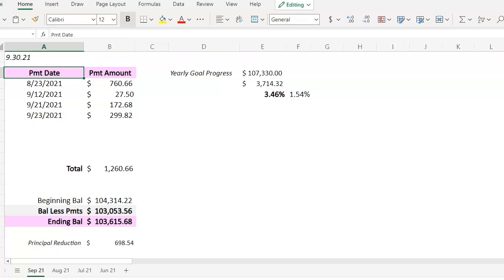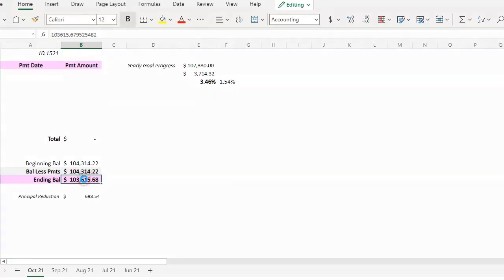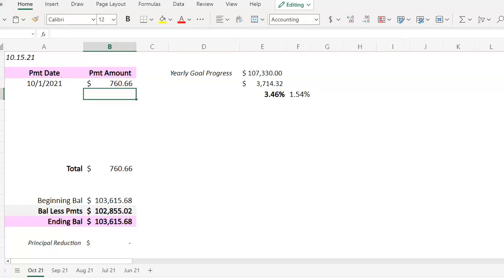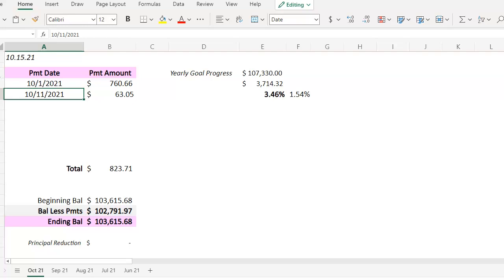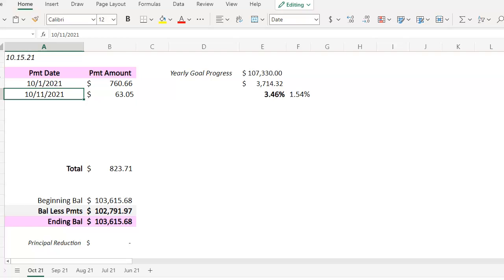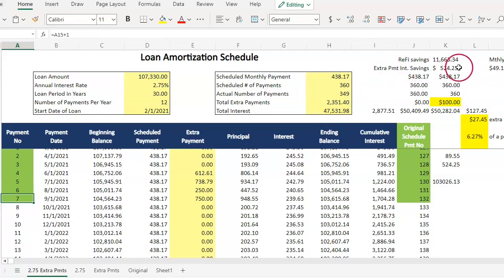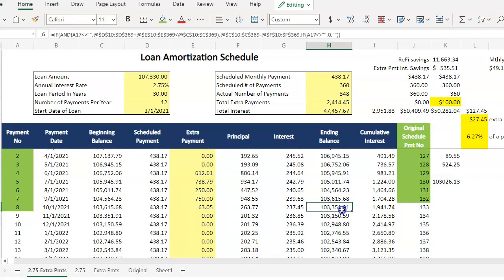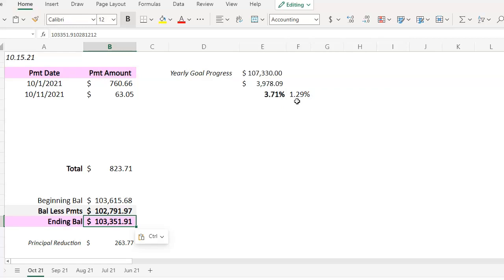MORTGAGE PAYOFF JOURNEY | Debt Free Journey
Mortgage debt, You're Going DOWN! 💪🏾

As my referral, you can get up to $500 when you become a Schwab client and make a qualifying net deposit.

Why did I think of you? Schwab is my brokerage firm and is known for its low costs and great customer service.

~ $30 off DoorDash ($10 off each of your first 3 orders)